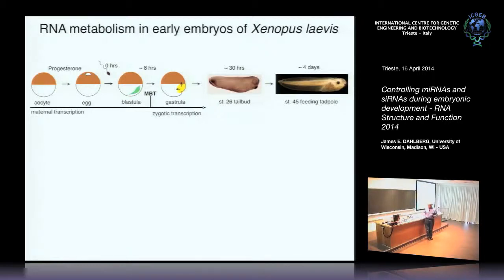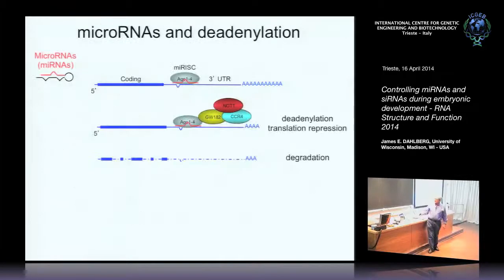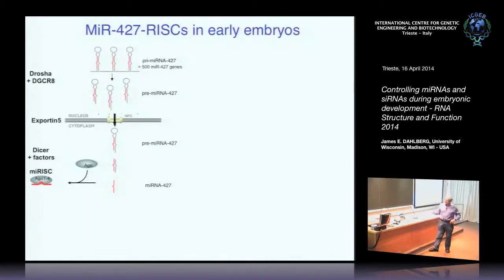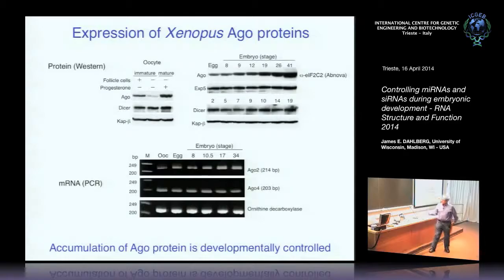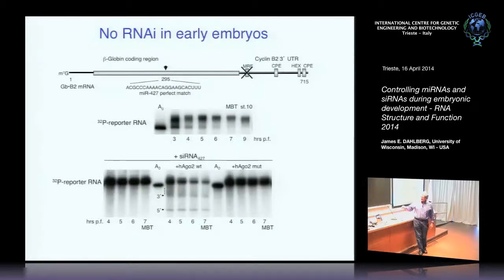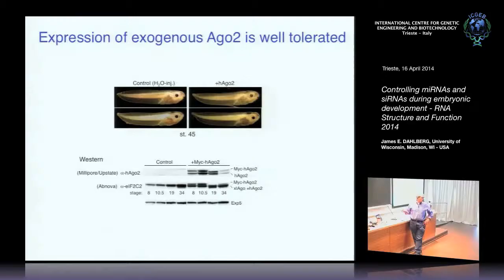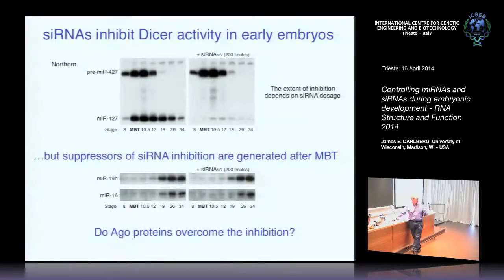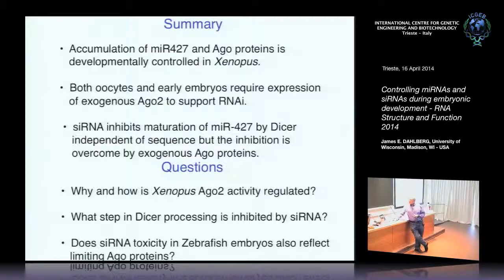J. E. Dahlberg -Controlling miRNAs and siRNAs during embryonic development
James E. Dahlberg, University of Wisconsin, Madison, WI - USA  speaks on "Controlling miRNAs and siRNAs during embryonic development - RNA Structure and Function 2014". This seminar has been recorded at ICTP Trieste by ICGEB Trieste